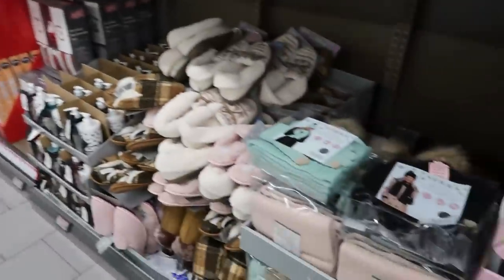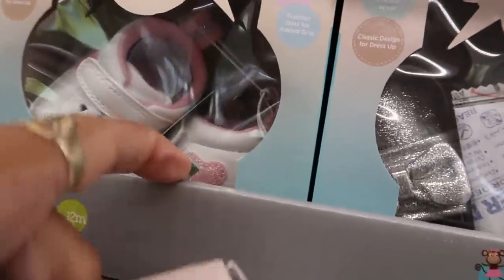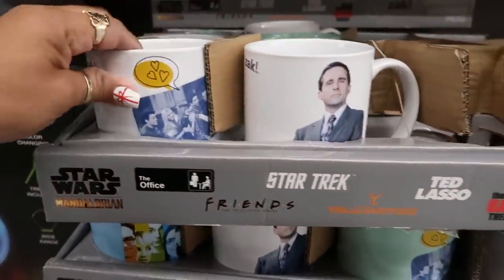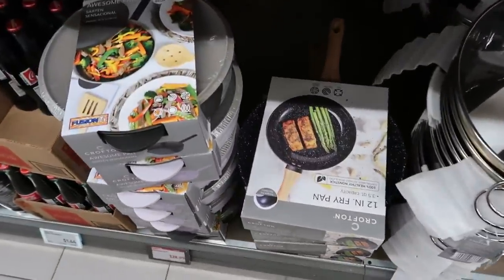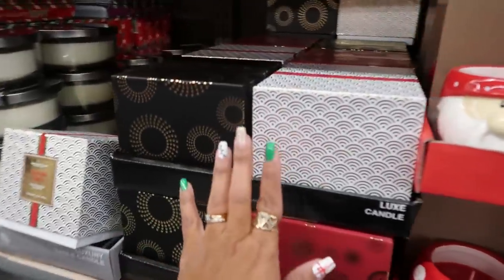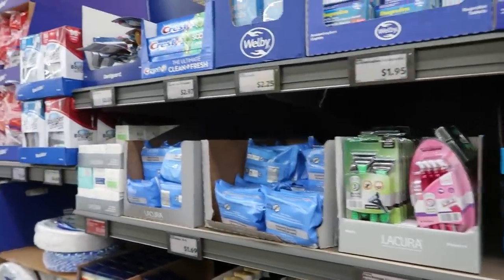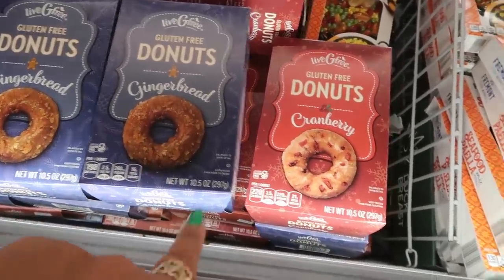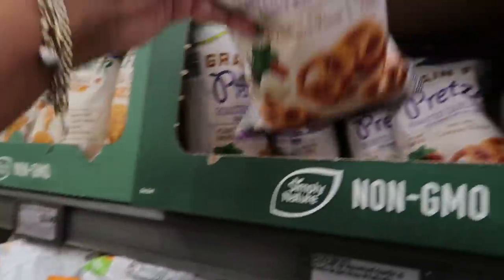ALDI * BROWSE WITH ME